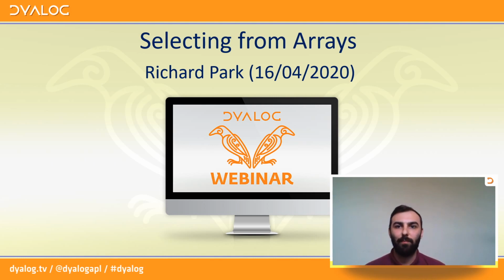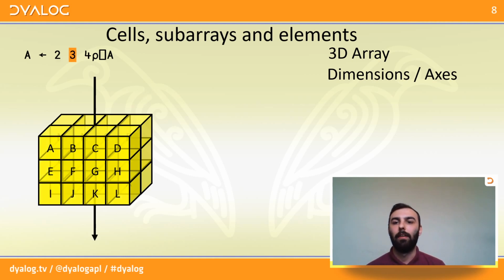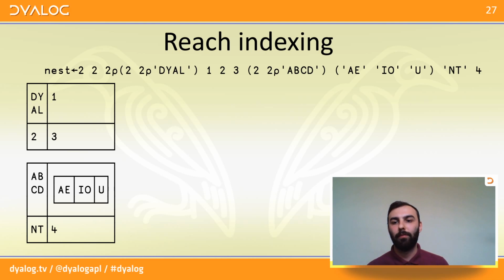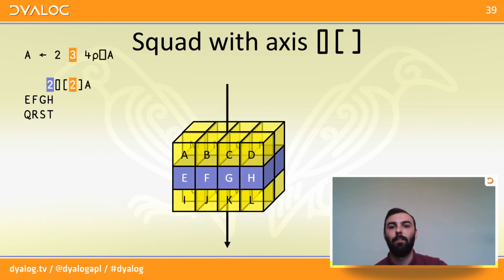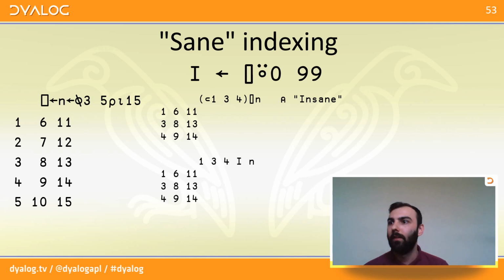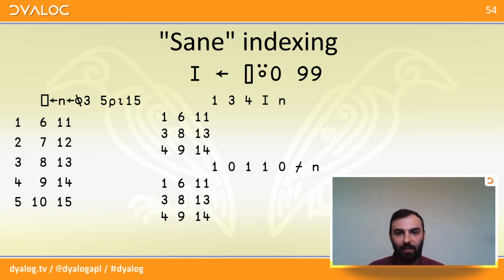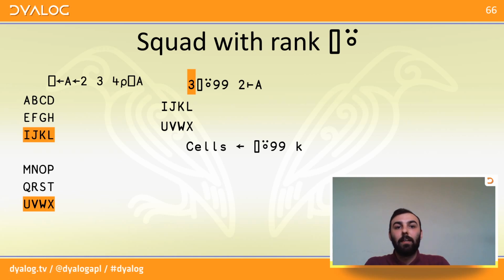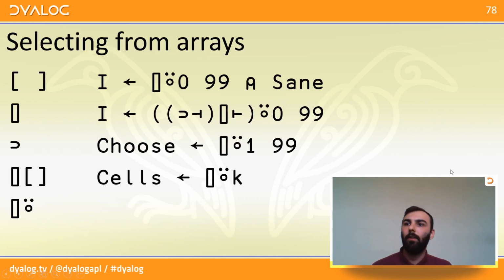Selecting from Arrays – Dyalog Webinar with Richard Park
How many ways can you select from arrays?

In an array-oriented programming language, it turns out to be a lot.

GET STARTED